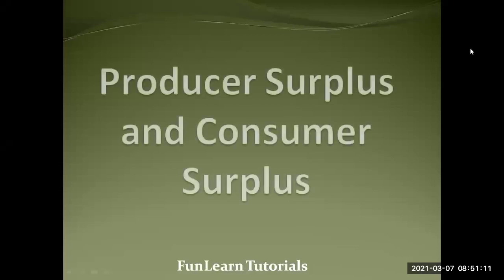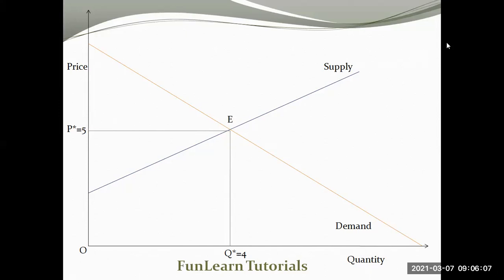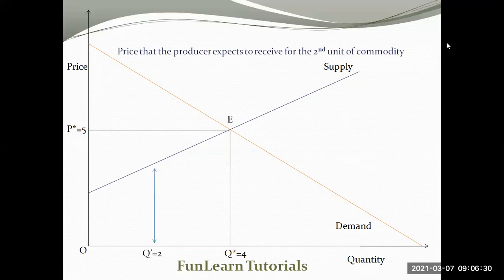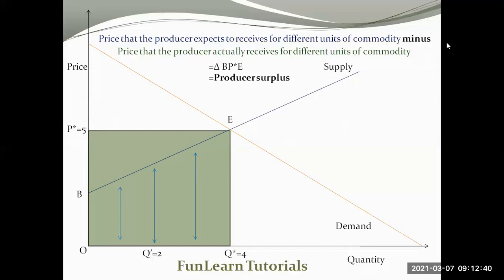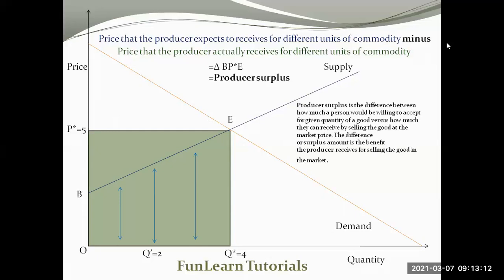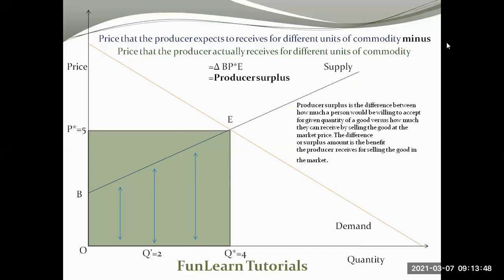What is a Producer Surplus? Diagrammatic Representation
Hello everybody. In this new set of videos, we will be discovering the basic introduction to the concept of producer surplus and consumer surplus. This is in the context of my discussion of the imposition of the price ceiling and price floor by the government. So I suggest, you can have a look at my previous videos linked below:
In today's video, we'll primarily be talking about producer surplus.
Feedbacks and positive criticisms for improvement are also most welcome. If you appreciated my video and would like to encourage me, then kindly like this video. More videos coming up soon. Thank you so much!!!